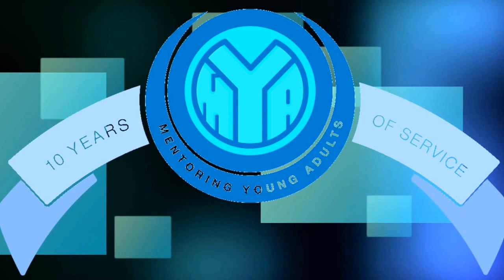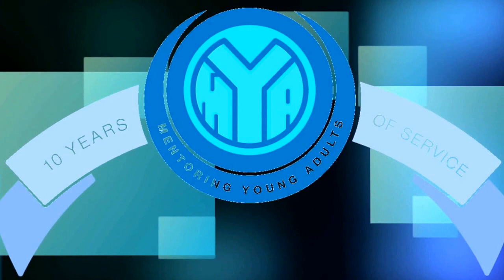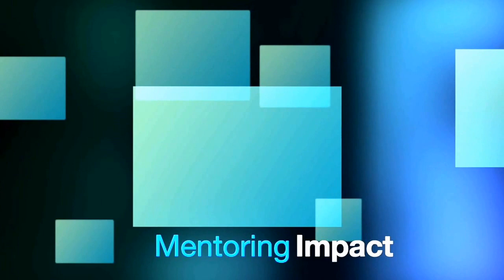MYA Client Impact Story | The Terri Story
The real name of the client has been changed to protect her identity and privacy.

Terri tells her story about how she came to Mentoring Young Adults and what Dora did to help her out of housing crisis after losing her job as the Metrodome closed.  Terri was forced out of her apartment when she could not longer pay her rent.  Terri slept in her car with her four children.  A friend told her about MYA, where Dora helped her find housing.